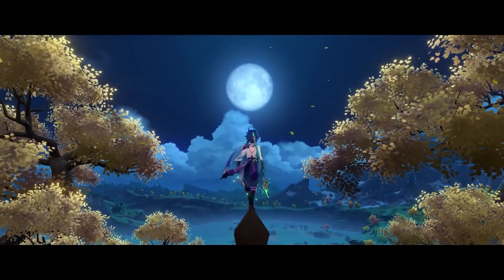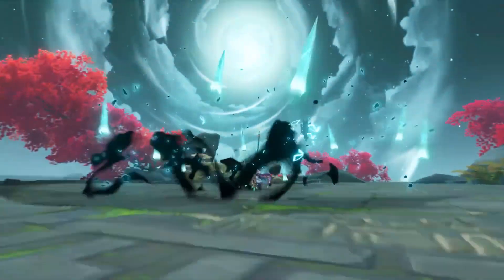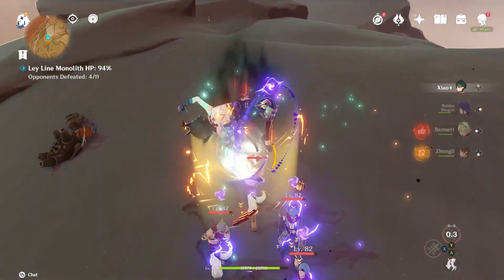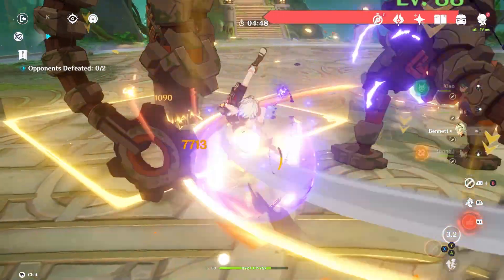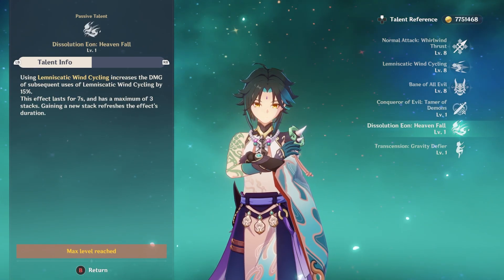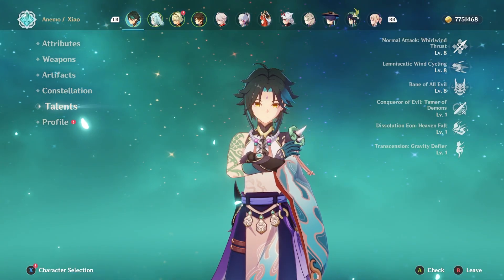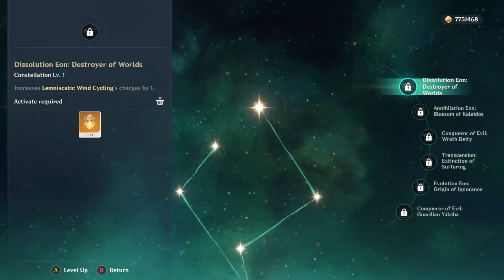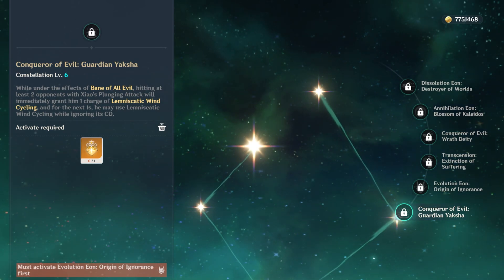DUMMIES GUIDE TO XIAO | Genshin Impact Review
Today we are going to review and make a quick giude for Xiao in the upcoming rerun banner for 3.4 coming with Alhaitham, the new Dendro 5 star. We are going to go over Xiao's best teams, artifacts, weapons and talent prioritization. Hopefully, this guide can be of use to the many of you! May all xiao wanters become xiao havers!